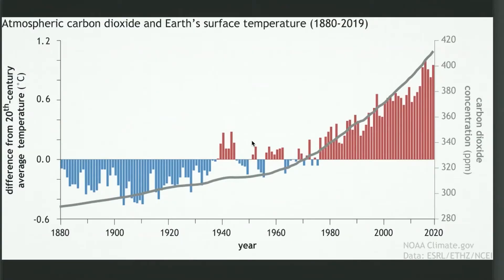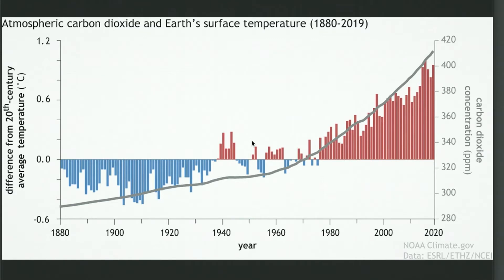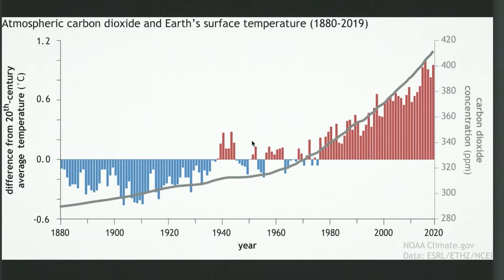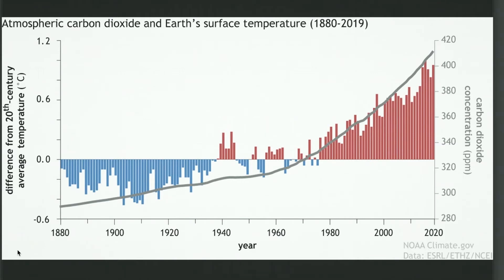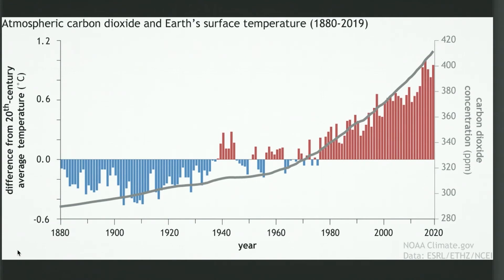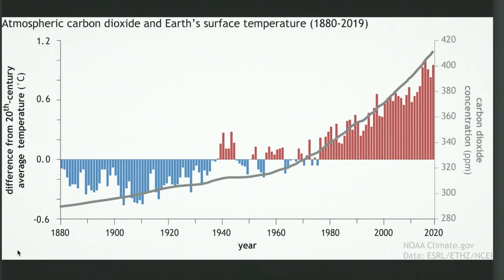Dual axis charts with Nigel Hawtin (Ep. 15)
Looking back and critiquing science based graphics from 10 years ago